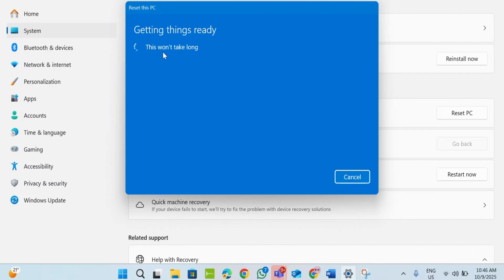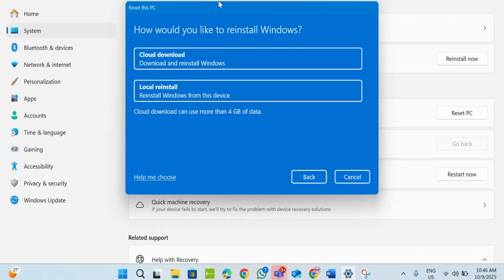How to reset PC without losing data in Windows 11 ?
Hello Guys,

Welcome to our step-by-step guide on “How to Reset PC Without Losing Data in Windows 11”! If your Windows 11 computer is running slow, facing system errors, or you just want a fresh start without deleting your files — this video is for you. We’ll show you how to reset your Windows 11 PC safely, keep your personal files intact, and restore system performance. Whether you’re using a laptop or desktop, this guide will help you perform a clean reset while keeping your data secure.

In this video, you will learn:
How to reset your PC while keeping files in Windows 11
How to perform a clean reset on Windows 11 without deleting personal files
How to fix Windows 11 issues by resetting your PC
How to use “Reset this PC” feature safely in Windows 11